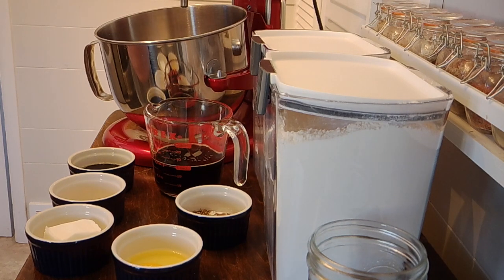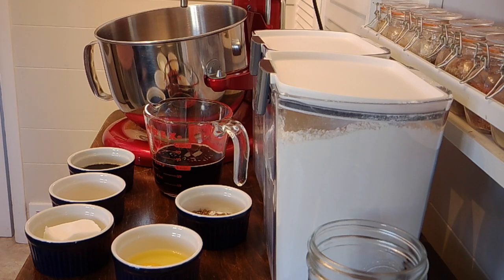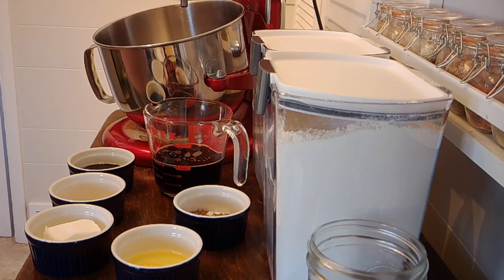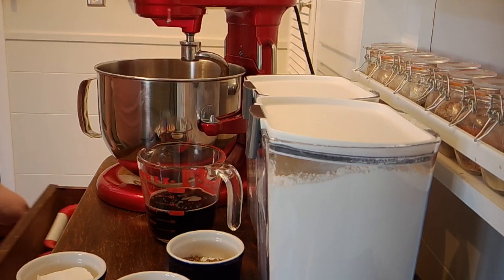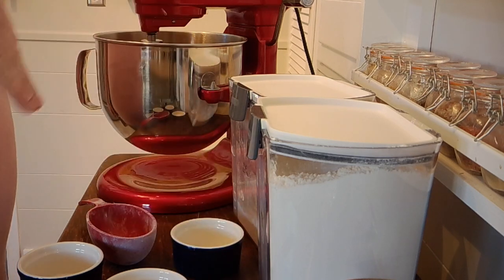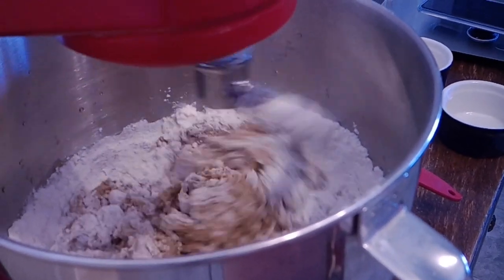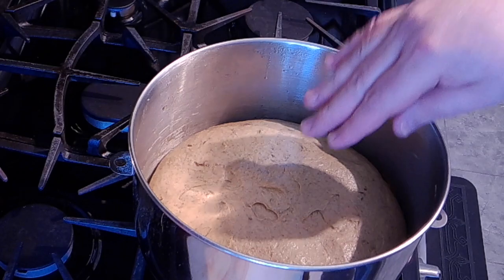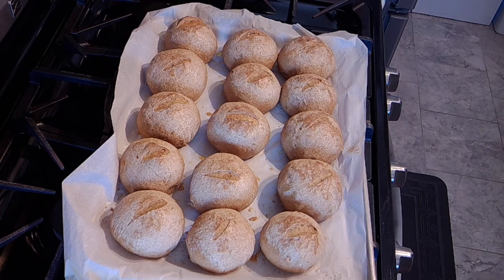Baking Old Milwaukee Sourdough Rye Bread with The Kneady Homesteader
Join me on my journey baking Old Milwaukee  Sourdough Rye with The Kneady Homesteader!

Bernard Claytons New Complete Book of Breads

Better Homes & Gardens Canning Guide

Steam Canner

Ball Electric Water Bath Canner

Complete Guide to Home Canning

Instant Pot

Roasted Garlic Soup Base - Better Than Boullion

Ground Meat Chopper

Ball Pectin

Peach Slicer